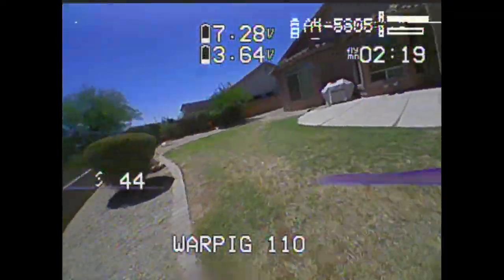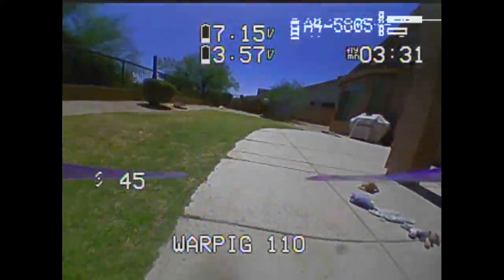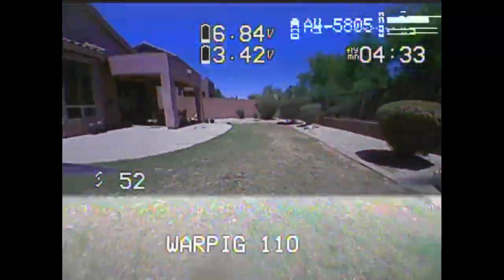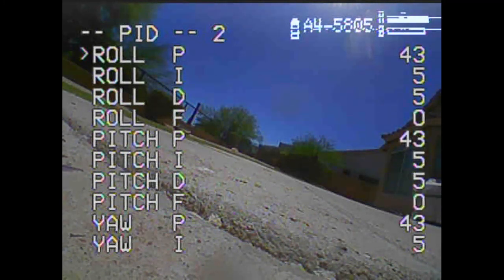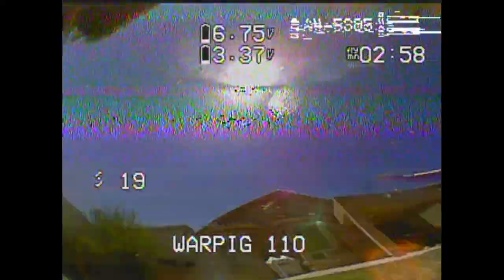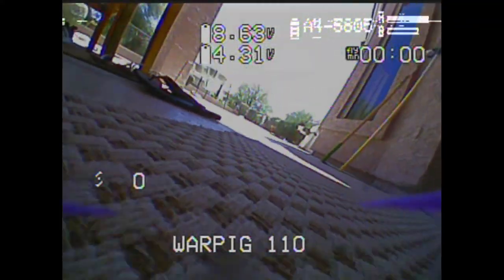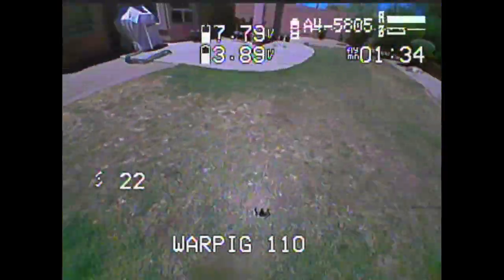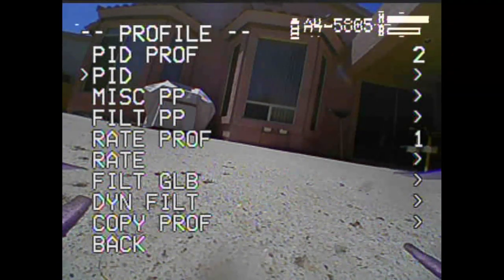Betaflight 4.2 Setup and Tuning for Ultra-lite 1-2S Micros: PID tuning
The build in this video:
WarPig 110 frame
Mamba F411 nano stack
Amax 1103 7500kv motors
HQ 16 props
GNB 2S 300 mah HV battery